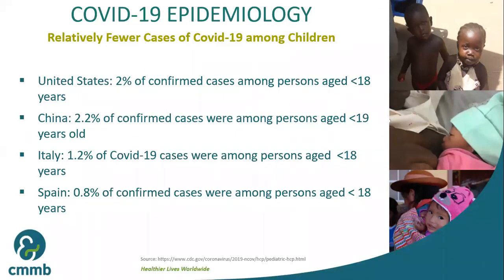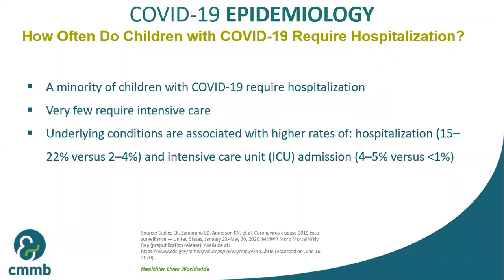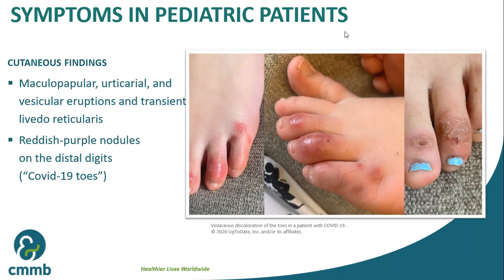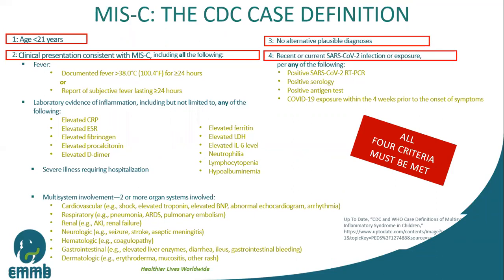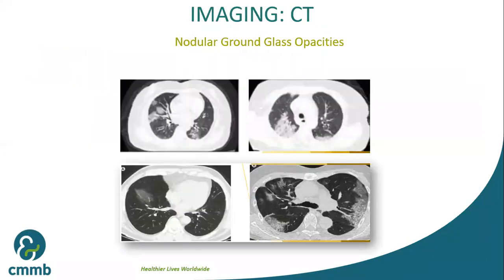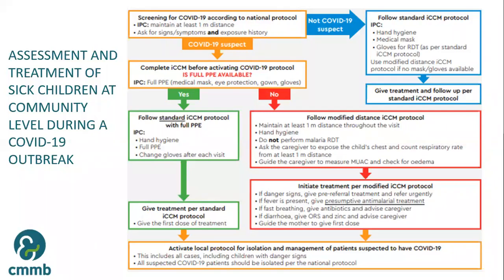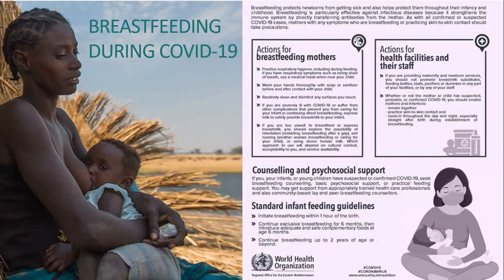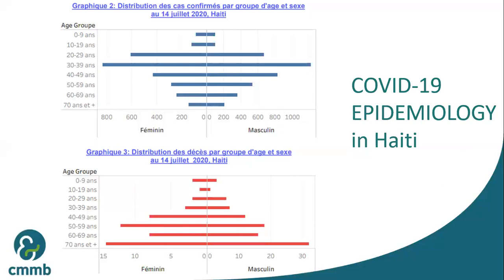COVID-19 in Children Presentation with Dr. Syndie Saint-Hilaire and Dr. Taina Brice | CMMB Webinar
CMMB Haiti’s Dr. Taina Brice and Dr. Syndie Saint-Hilaire, with CMMB’s maternal and child health expert, Dr. Claudia Llanten, cover prevalence, transmission risk, and complications like multi-system inflammatory syndrome in children (MIS-C) during COVID-19.

To learn more about CMMB's COVID-19 emergency response efforts, please